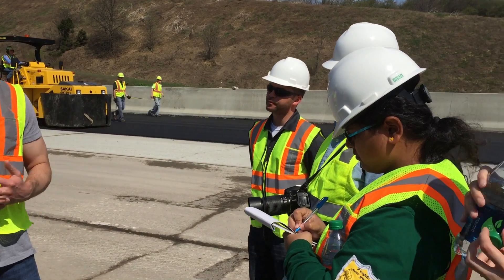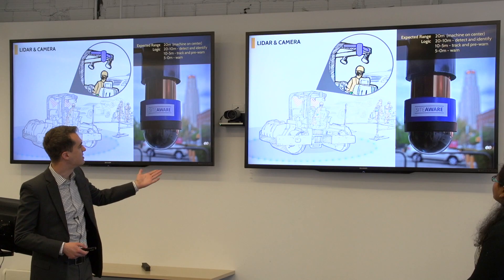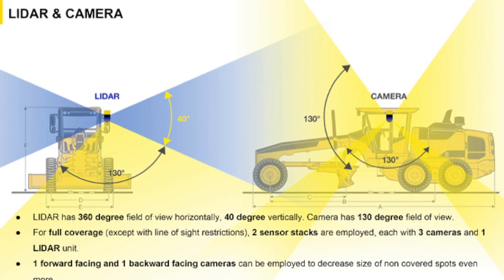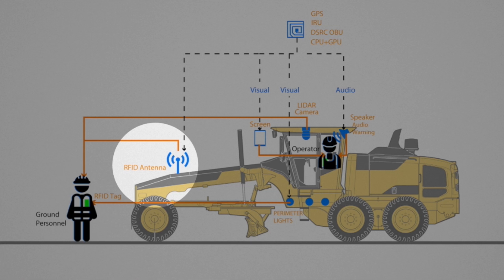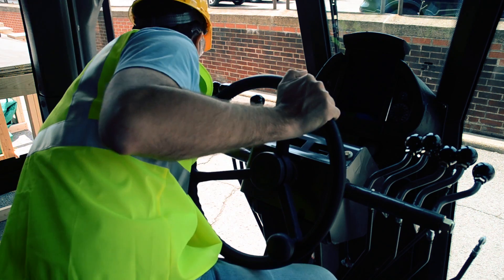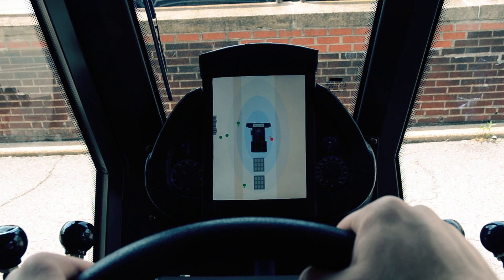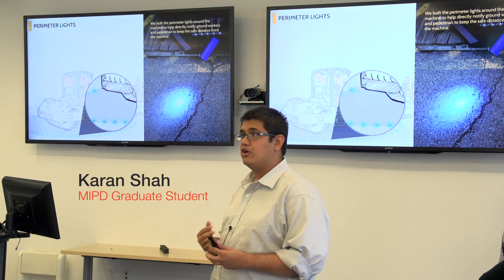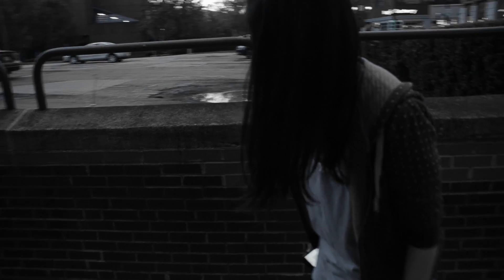Integrated Innovation Institute - IPD Spring 2015 - Volvo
Integrated Innovation Institute - Spring 2015 Capstone course project with Volvo